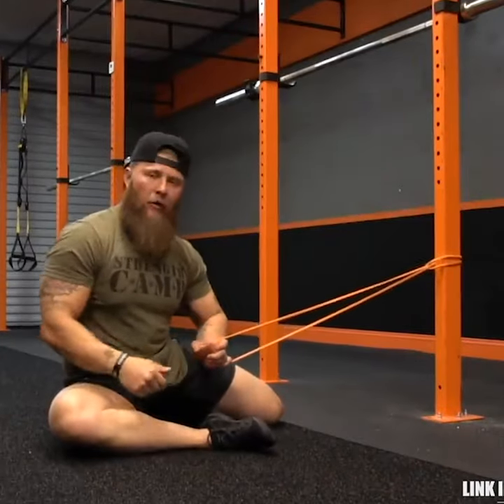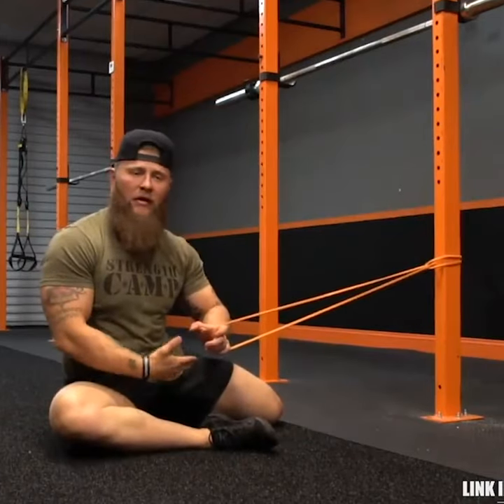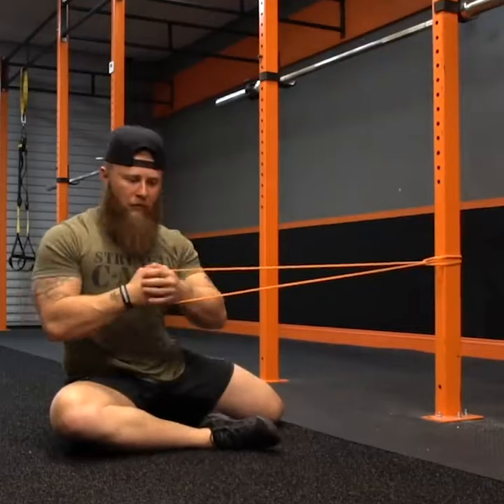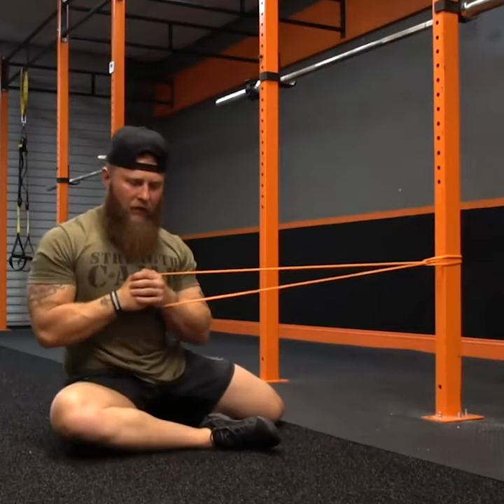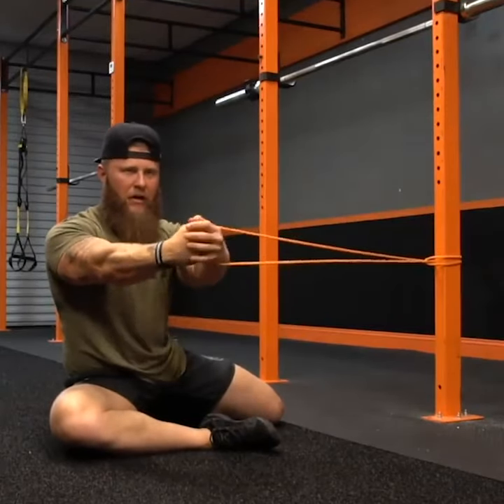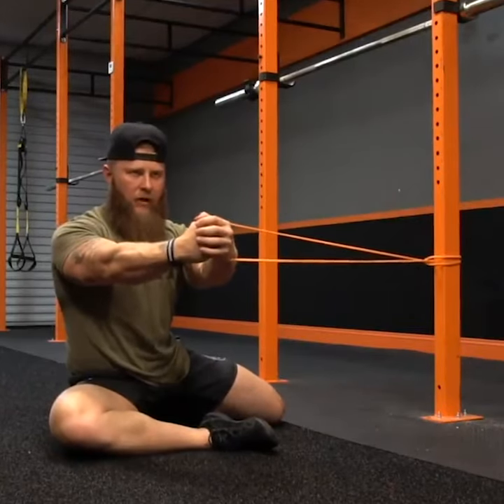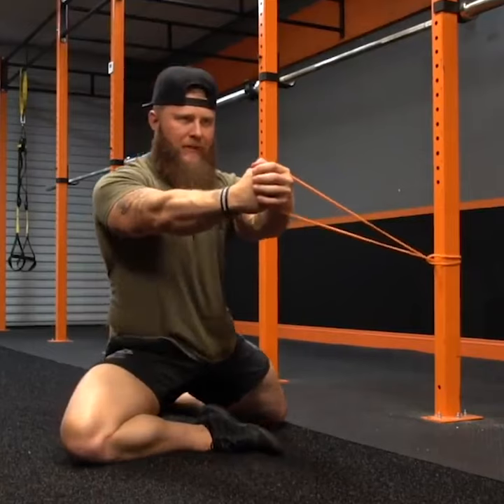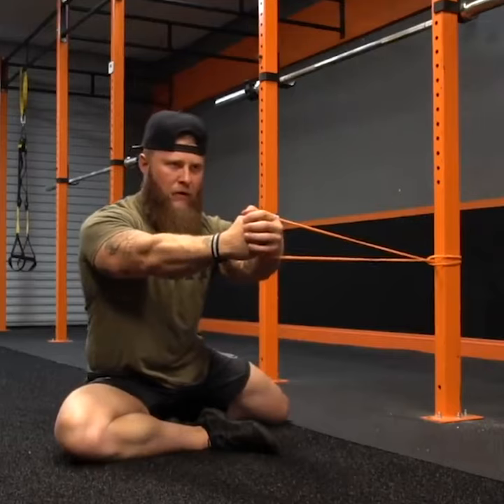All Grapplers NEED To Be Using This Core Exercise for Core and Grip Strength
Phil Daru shows a core exercise specifically for grapplers. This exercise works your transverse abdominis, glutes, and improves hip flexibility.

🔥MMA Home Bodyweight Training On Sale Now! - Limited Time Only